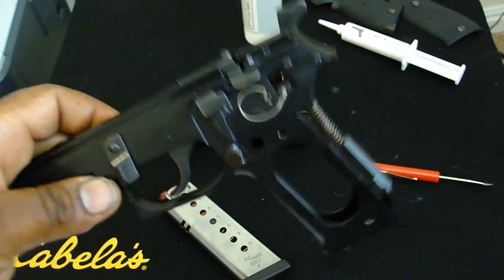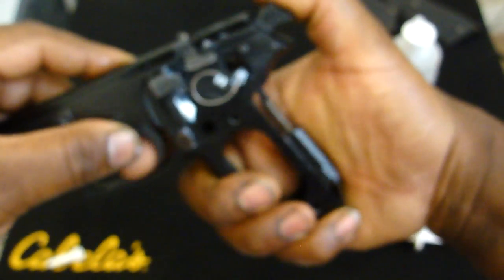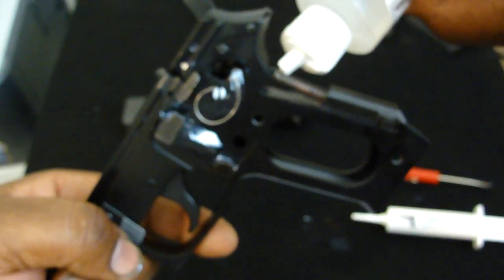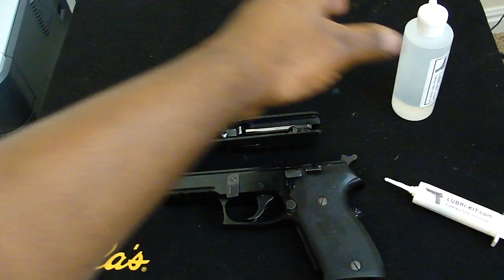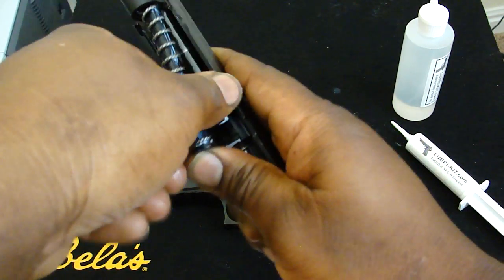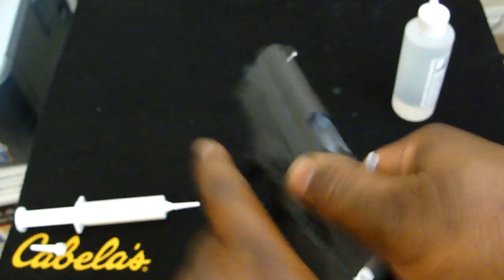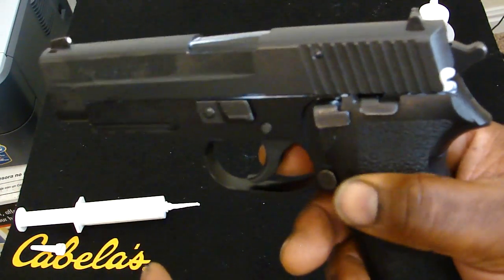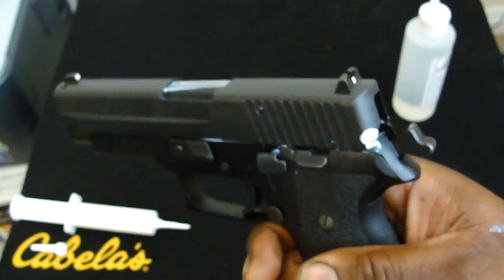How i field strip and lube my S.i.G pt2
Field stripping and lubing a SIG P220. i left out field stripping the mag to save time. the mag(s) need to be field stripped and cleaned at the same time as the pistol.